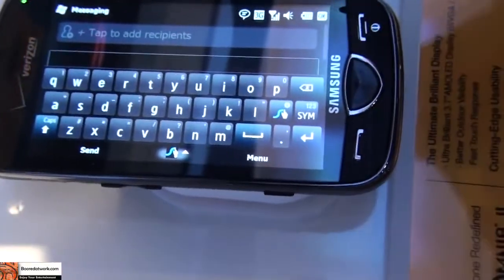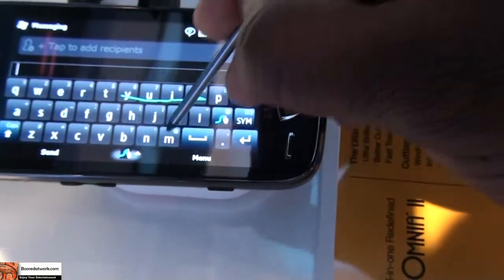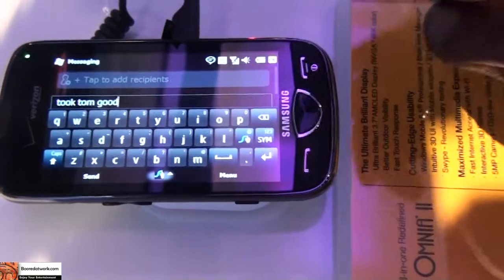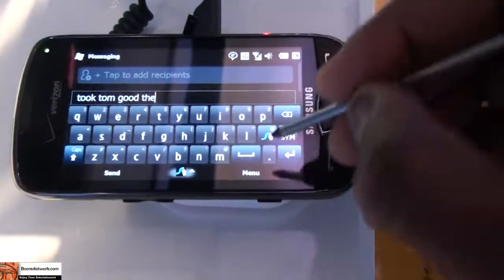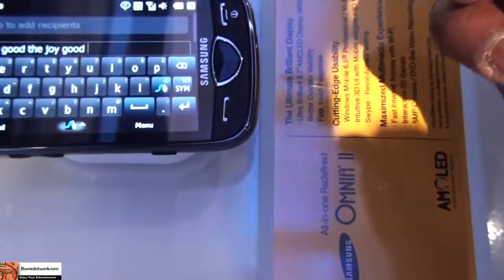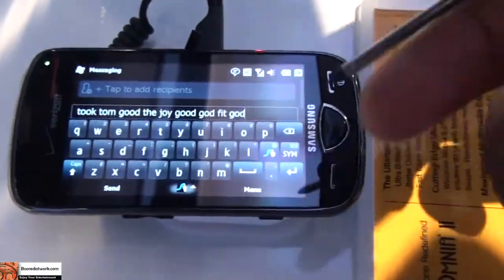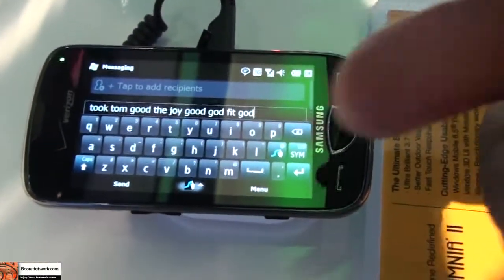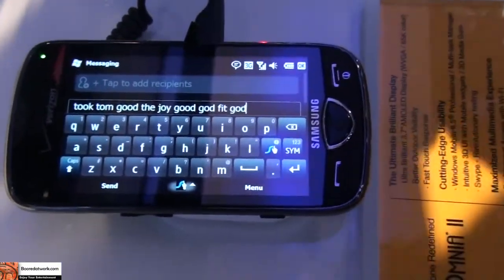CES 2010- Samsung Omina II Swipe Messaging. Hands-on (Booredatwork.com)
Swipe messaging  is a cool way of using your keyboard input on a touch screen device, it is currently on the Samsung Omina Ii but it is in development for Android devices